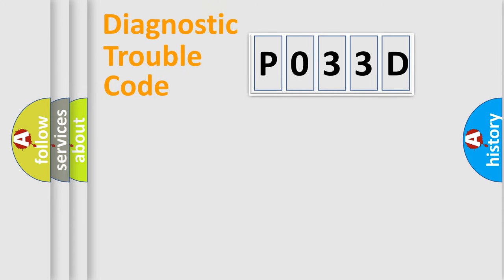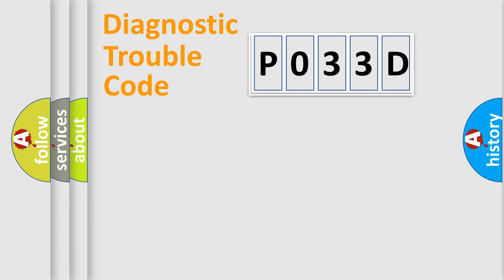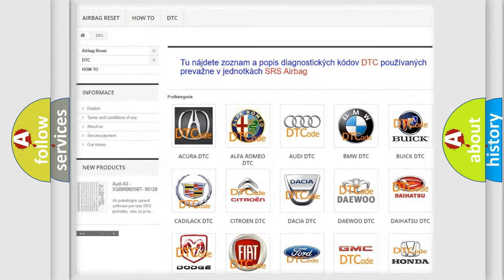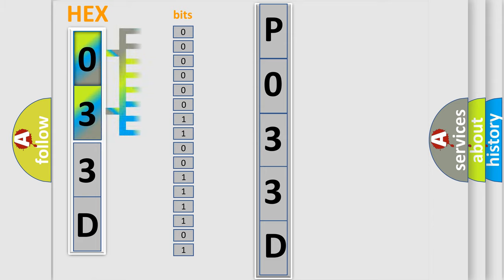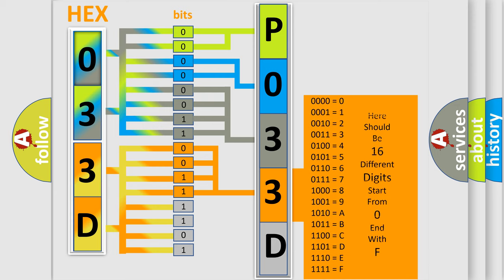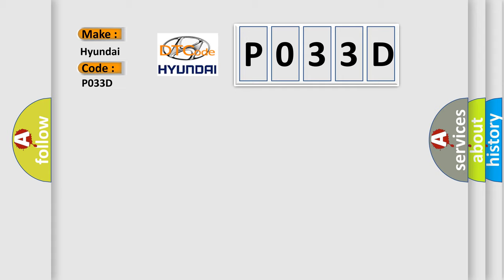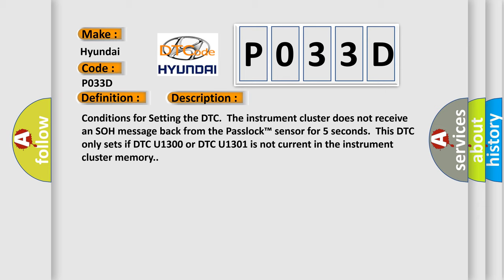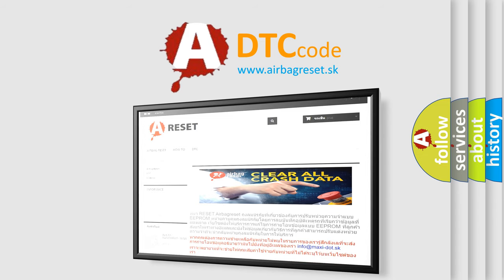DTC Hyundai P033D Short Explanation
Contents:
0:21 Basic DTC analysis according to OBD2 protocol standard.
1:48 Insight into programming
2:58 A diagnostically understandable description of the Diagnostic Trouble Code
3:05 Basic error definition

Make:
Hyundai
Code:
P033D
Definition:
Loss of Communications with VTD
Description:
Conditions for Setting the DTC.The instrument cluster does not receive an SOH message back from the Passlock™ sensor for 5 seconds.This DTC only sets if DTC U1300 or DTC U1301 is not current in the instrument cluster memory.
Cause:
Instrument cluster DTC U1192 does not normally represent a failure within the instrument cluster.When loss of class 2 serial data communication DTCs (DTCs with the letter U as the prefix) are stored as history DTCs,know all of the possible serial